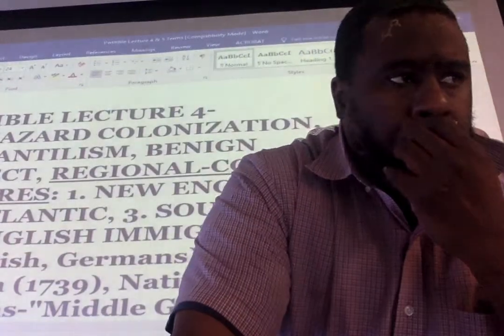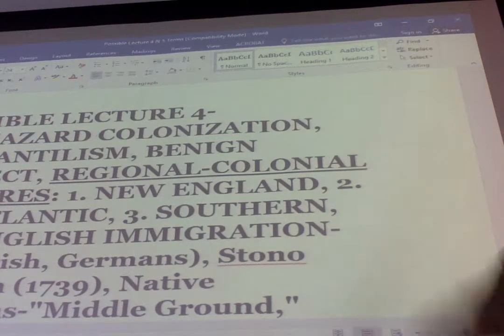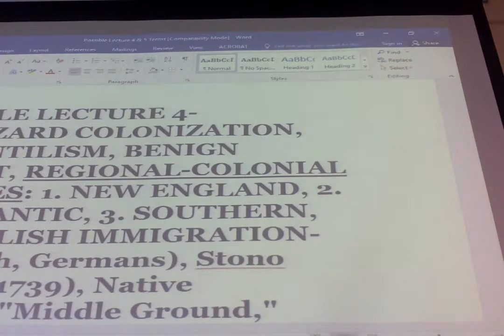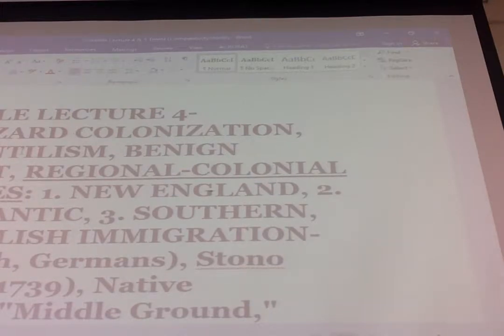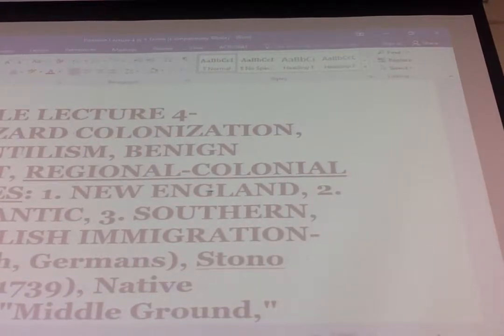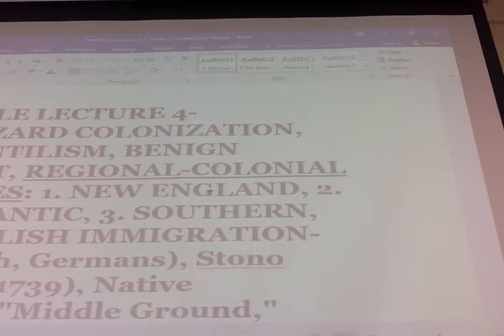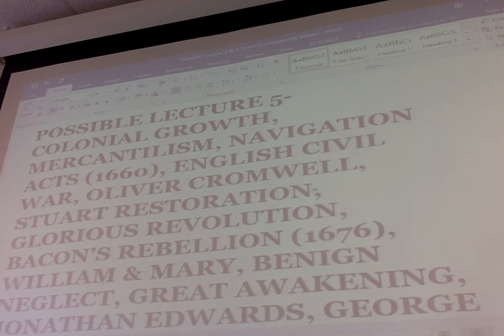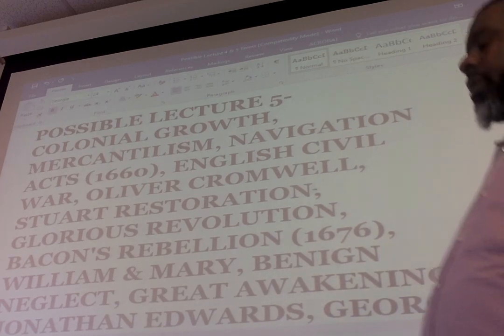Lecture 4 Colonial Growth Part 1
Brief Description of the growth and development of the US colonies